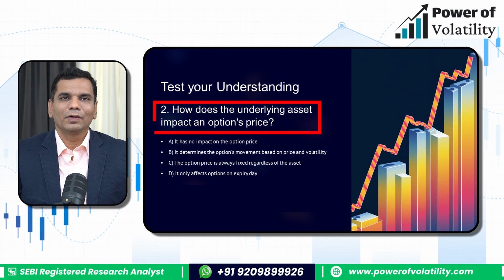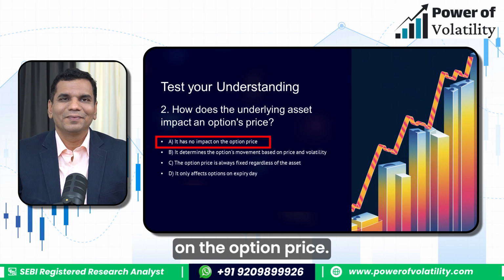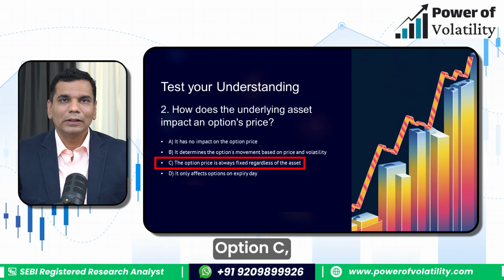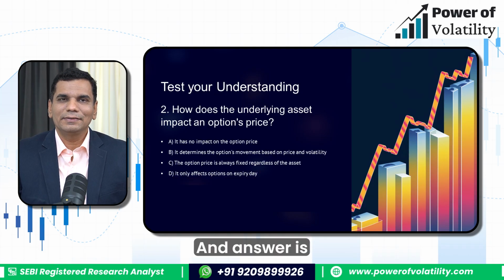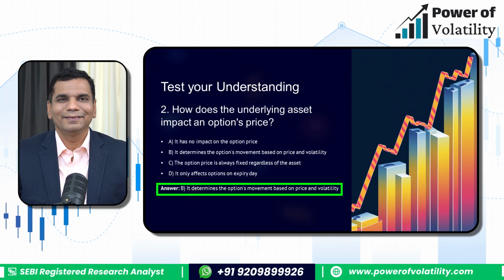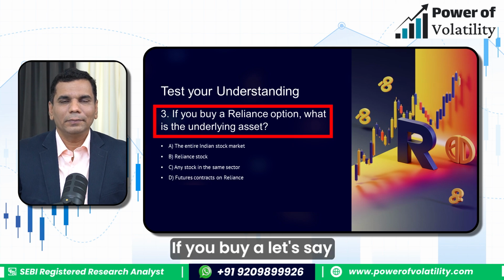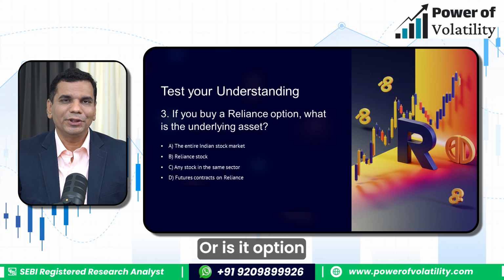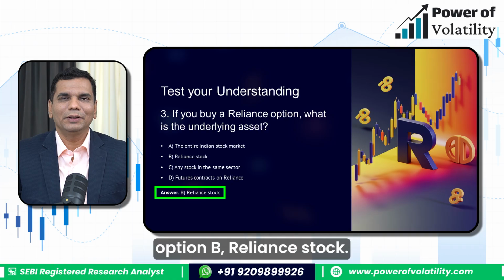The Real Engine Behind Every Option Trade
Did you know every option trade is driven by a hidden force? 🤔

In this video, you’ll uncover the real engine behind option trading – the underlying asset.

We break down the concept of the underlying asset in the simplest way possible using cricket and pizza analogies so even beginners can instantly relate. Whether you trade calls, puts, or have just started learning options, understanding the underlying stock is non-negotiable for success.

You’ll learn what an underlying asset actually is, how it controls option price movement, and why professional traders always analyse the stock before touching the option chain. We’ll also reinforce your learning with a quick interactive quiz to test your understanding.

📌 If you want to trade options with confidence, this concept is the foundation.

👉 Comment your quiz score below

⏱️ TIMESTAMPS:
00:00 - The Hidden Force Behind Every Option Trade
00:22 - Cricket Analogy: Why Options Need an Underlying
00:47 - What Is an Underlying Asset? (Simple Definition)
01:16 - Pizza Example: Stock vs Options Explained
01:59 - Quiz Time: Test Your Options Knowledge
04:52 - Final Takeaway & Community Challenge